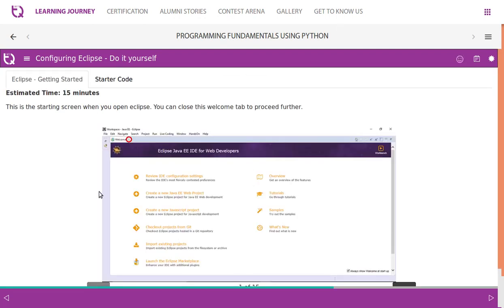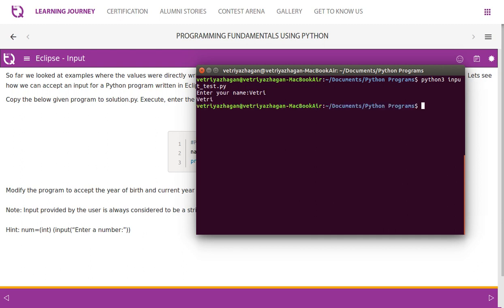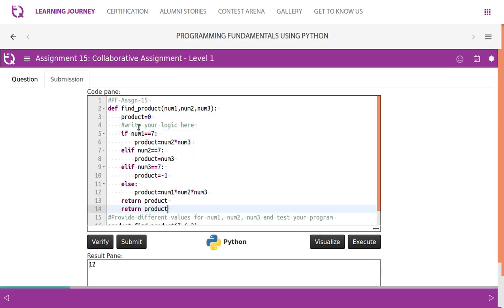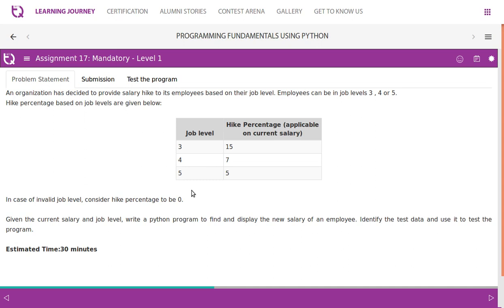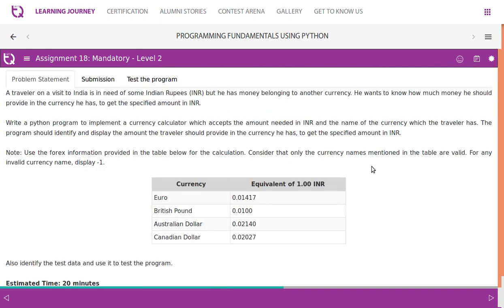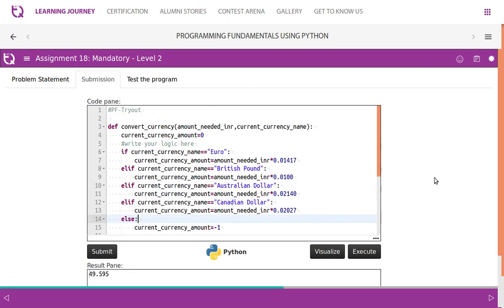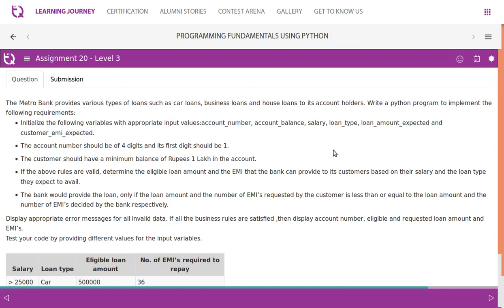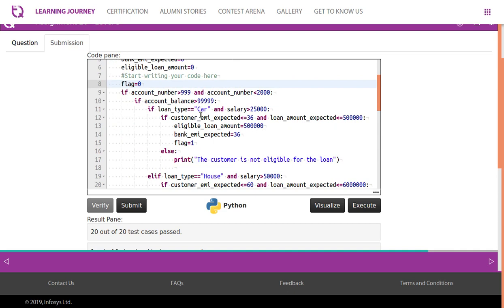InfyTQ PF Day2 Video5 Assignments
This videos talks a bit about Eclipse IDE and more about Day 2 assignments.